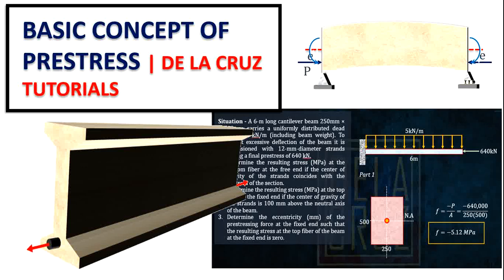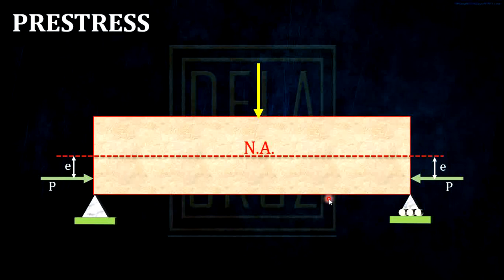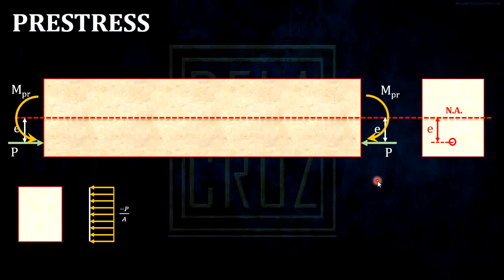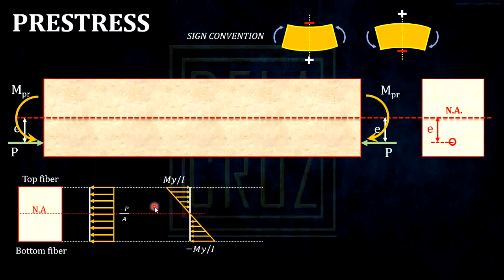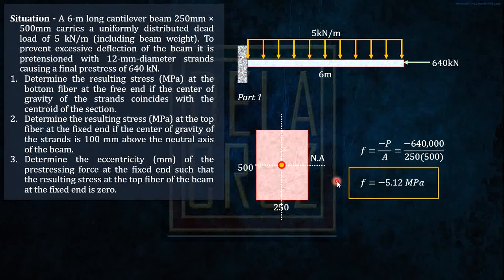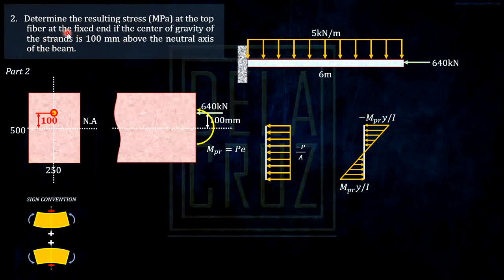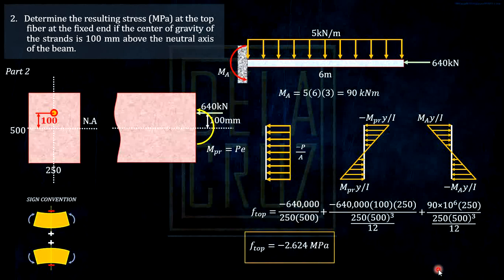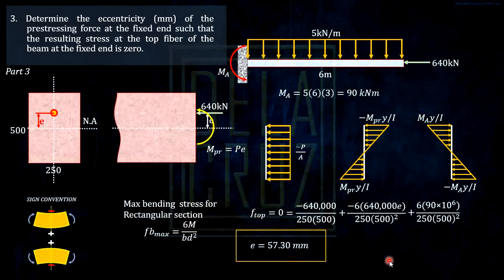PRESTRESS BASIC PRINCIPLE | DE LA CRUZ TUTORIAL